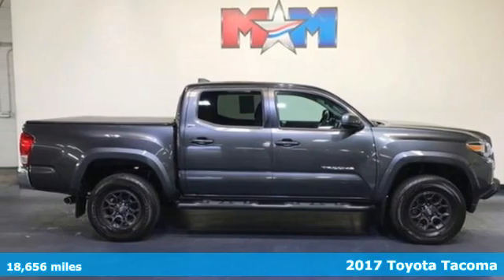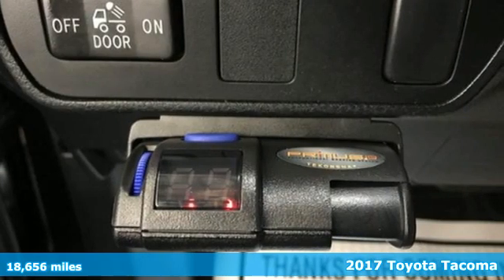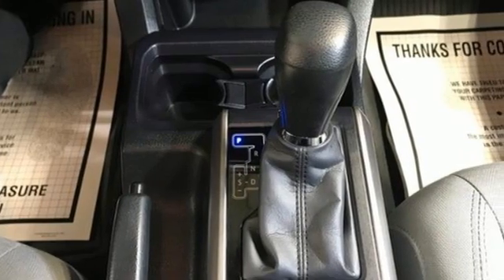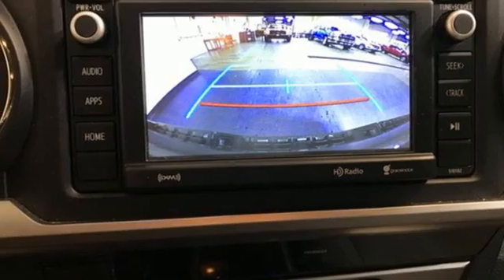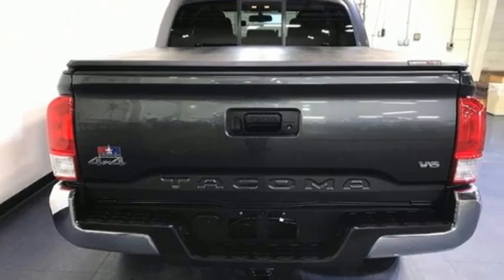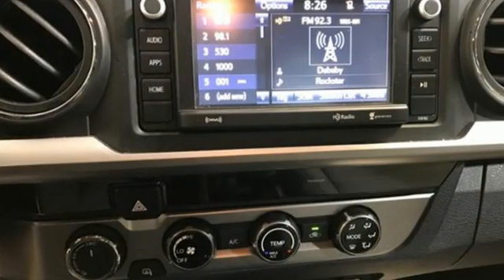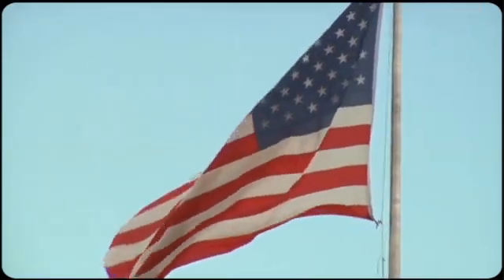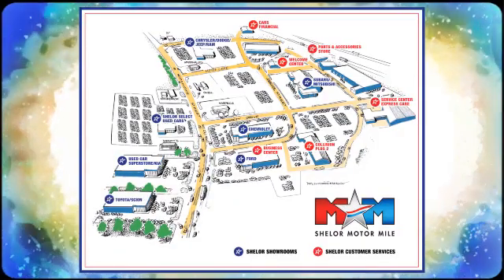Certified 2017 Toyota Tacoma Christiansburg VA Blacksburg, VA TY201111A - SOLD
Year: 2017
Make: Toyota
Model: Tacoma
Trim: Crew Cab Pickup
Engine: 3.5L V6 Cylinder Engine
Transmission: AUTOMATIC
Color: Magnetic Gray Metallic
Interior: Cement Gray
Mileage: 18656
Stock #: TY201111A
VIN: 3TMCZ5AN9HM097394
Nice, Toyota Certified, GREAT MILES 18,656! PRICED TO MOVE $1,700 below NADA Retail! Bluetooth, iPod/MP3 Input, CD Player, Brake Actuated Limited Slip Differential, Smart Device Integration, Back-Up Camera, TOW PACKAGE CLICK ME!br /br /SHOP WITH CONFIDENCEbr /AutoCheck One Owner Certified vehicles must pass a thorough 160-point inspection, 7 Year/100,000 Mile Limited Powertrain Warranty, 12-Month/12,000-Mile Limited Comprehensive Warranty, 1 Year Roadside Assistance includes jump starts, lockouts, fuel delivery, flat tire service and more, Free CarFax Vehicle History Report included br /br /EXCELLENT VALUEbr /This Tacoma is priced $1,700 below NADA Retail. br /br /KEY FEATURES INCLUDEbr /4x4, Back-Up Camera, iPod/MP3 Input, Bluetooth, CD Player, Aluminum Wheels, Smart Device Integration, Brake Actuated Limited Slip Differential. MP3 Player, Satellite Radio, Keyless Entry, Privacy Glass, Child Safety Locks. br /br /OPTION PACKAGESbr /TOW PACKAGE 4- and 7-pin connector w/converter, Class IV Hitch Receiver, Trailer Sway Control, 130 Amp Alternator, Engine Oil Cooler, ATF Cooler, Power Steering Cooler, ALL WEATHER FLOOR LINERS & DOOR SILL PROTECTORS. Toyota SR5 with Magnetic Gray Metallic exterior and Cement Gray interior features a V6 Cylinder Engine with 278 HP at 6000 RPM*. Local Trade-In br /br /EXPERTS RAVEbr /Able to do much more than haul building materials from the home improvement store (which it does quite well), the Tacoma gives off an off-road lifestyle vibe that it can back up with actual performance. -Edmunds.com. br /br /OUR OFFERINGSbr /At Shelor Motor Mile we have a price and payment to fit any budget. Our big selection means even bigger savings! Need extra spending money? Shelor wants your vehicle, and we're paying top dollar! br /br /Tax DMV Fees & $597 processing fee are not included in vehicle prices shown and must be paid by the purchaser. Vehicle information and equipment is based off standard equipment as decoded from VIN and may vary from vehicle to vehicle.br /